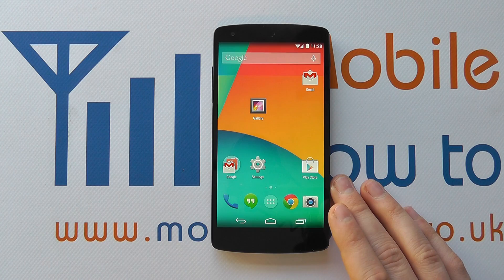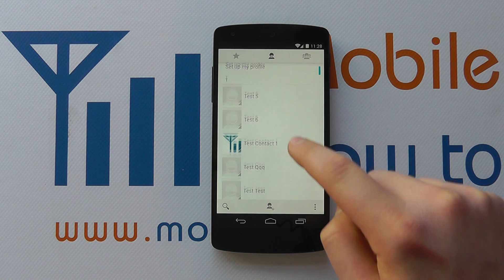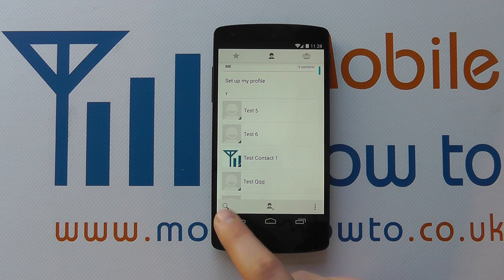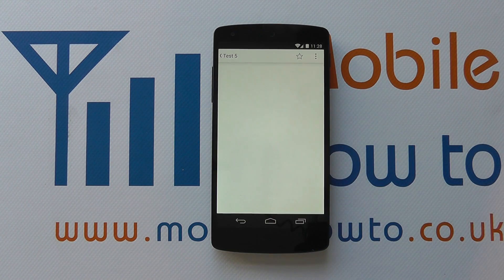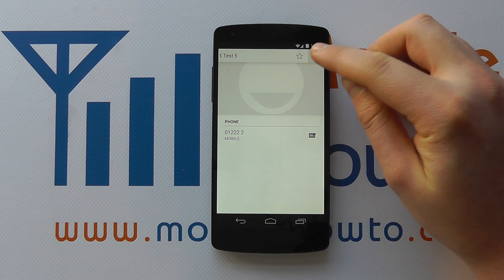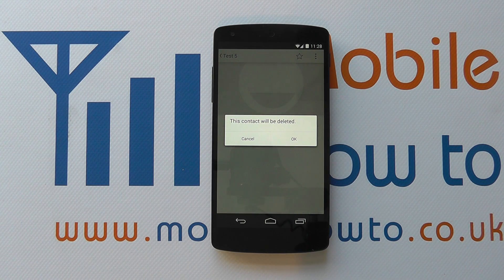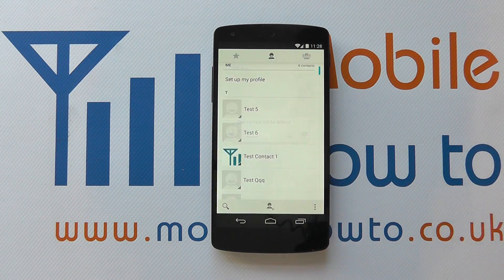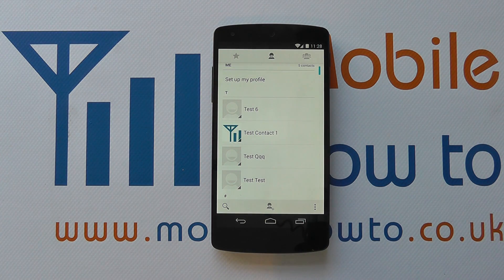How To Delete A Contact - Google Nexus 5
A video how to, tutorial, guide on deleting a contact on the Google Nexus 5.